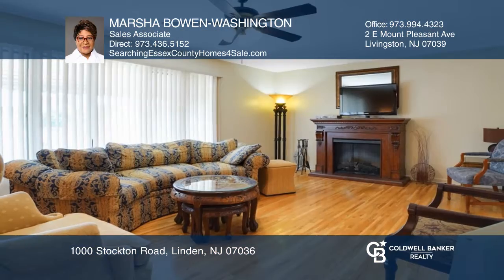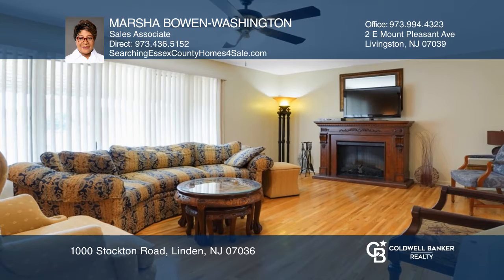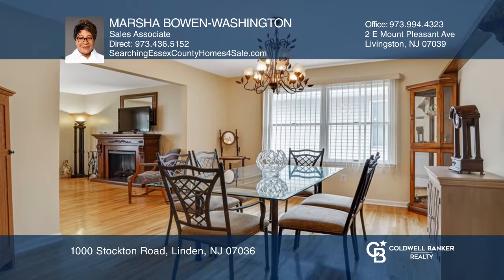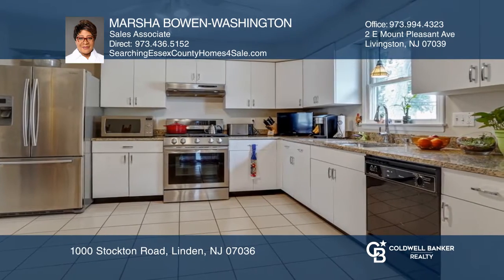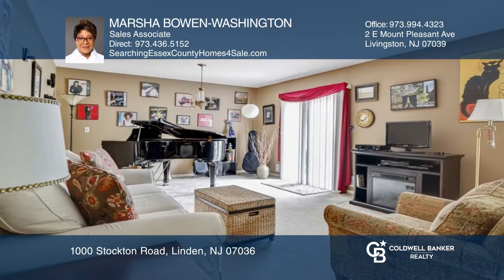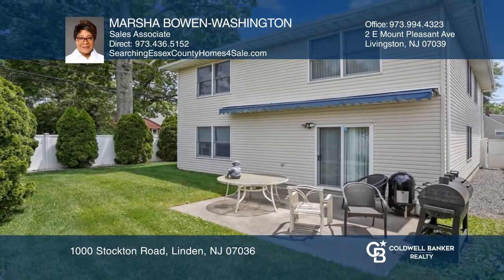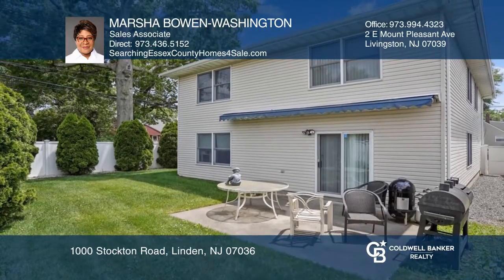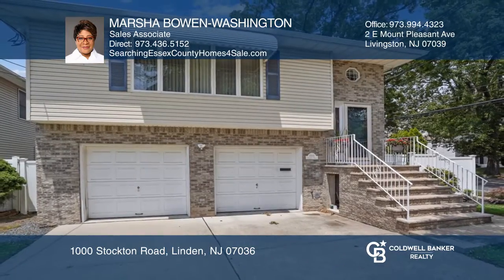1000 Stockton Road Linden, NJ | ColdwellBankerHomes.com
1000 Stockton Road, Linden, NJ

This lovely bi-level is ready for new owners. Its a perfect starter home that is well maintained. Shopping, recreation, houses of worship and GSP close by. Pre-approval req for showings. This lovely home features four bedrooms and three bathrooms. Original hardwood floors. The first floor has a spa